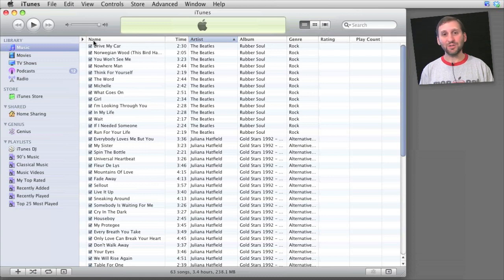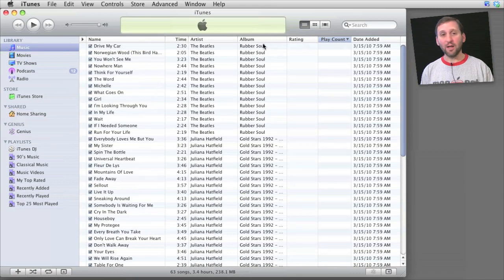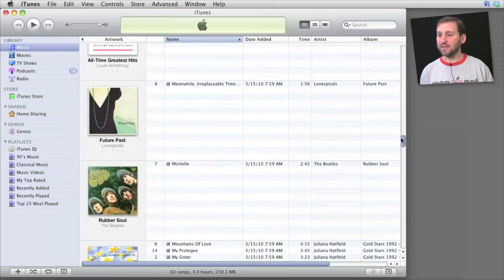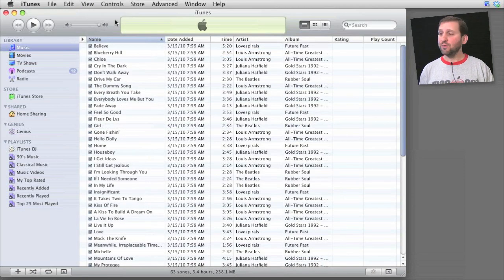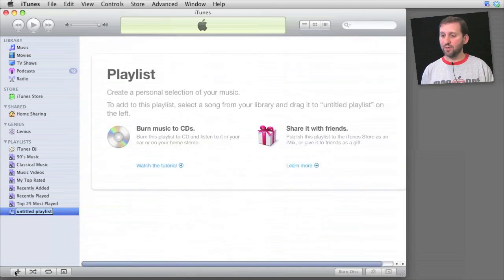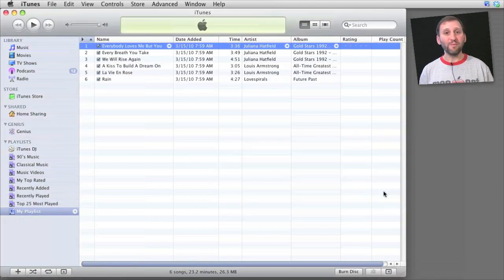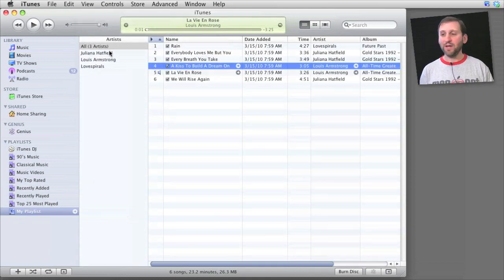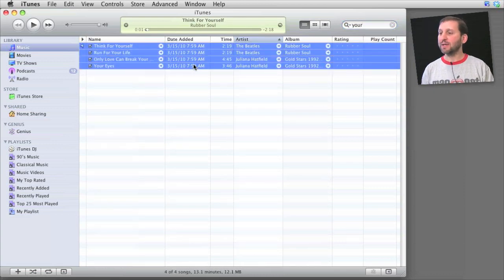Organizing Your Music in iTunes (MacMost Now 403)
Learn how to view your music collection in different ways in iTunes on the Mac. You can sort in various ways, show album artwork, and search. You can also create your own playlists and organize them any way you want.